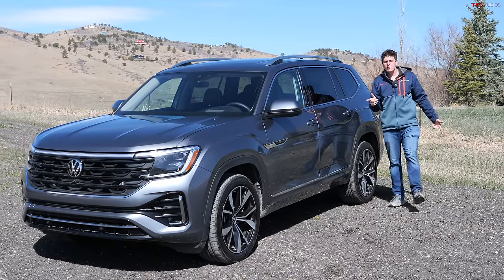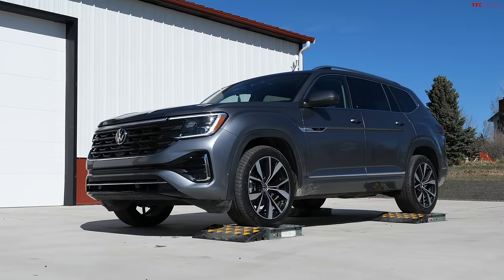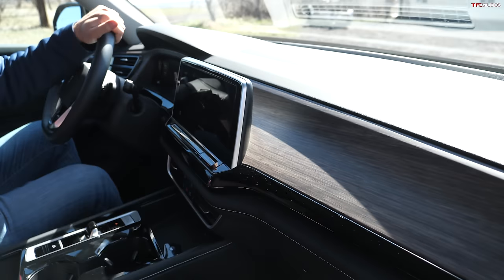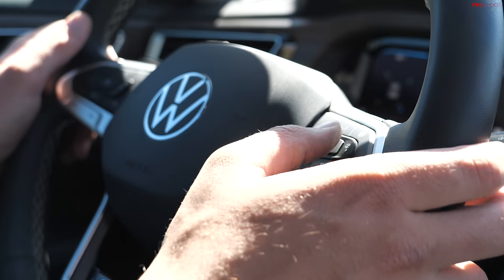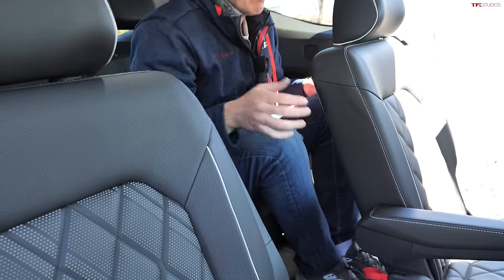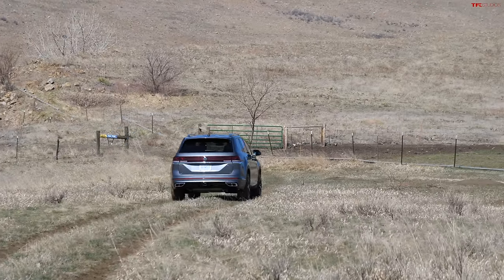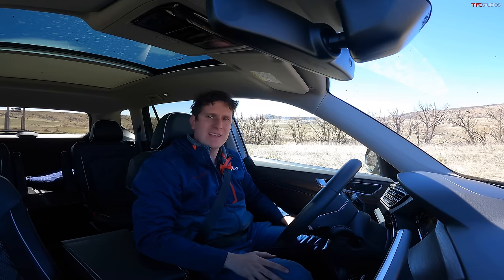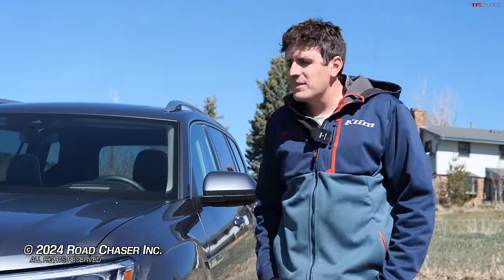Does the 2024 Volkswagen Atlas Have The BEST AWD System? I Test (& Off-Road) It To Find Out!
When we run a three-row family crossover like the 2024 Volkswagen Atlas on the TFL Slip test, it can sometimes be a coin flip on how it's going to perform. This time around, though, the Atlas proved a capable option if you're looking for an all-weather family hauler -- here's what happened!